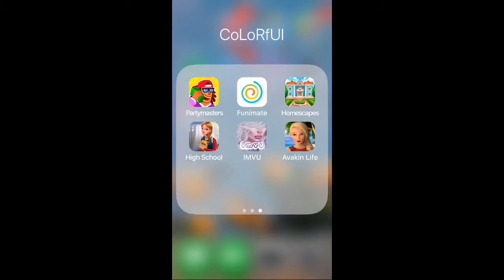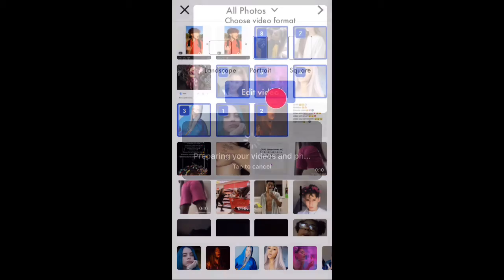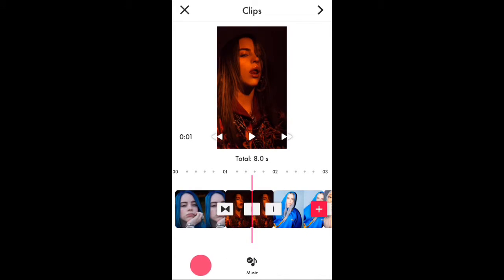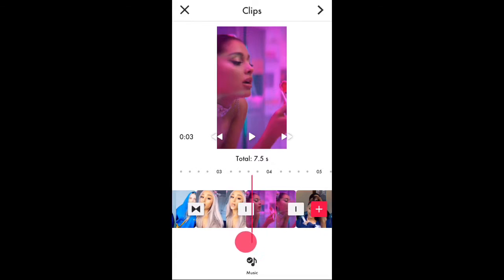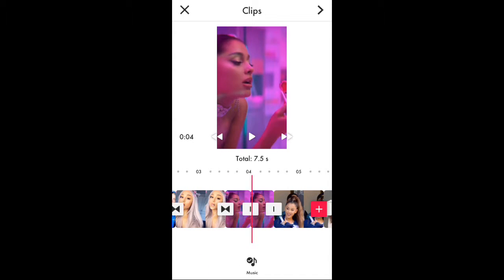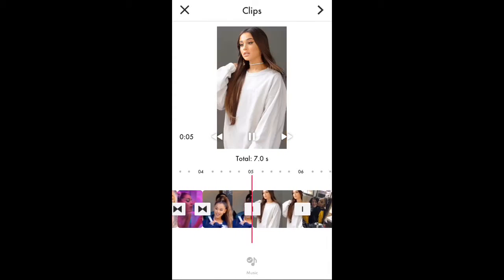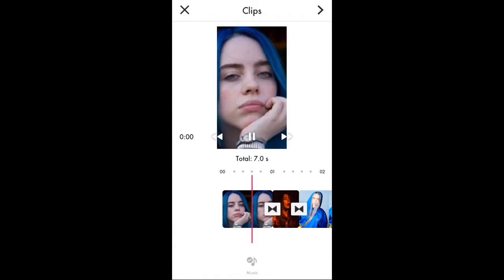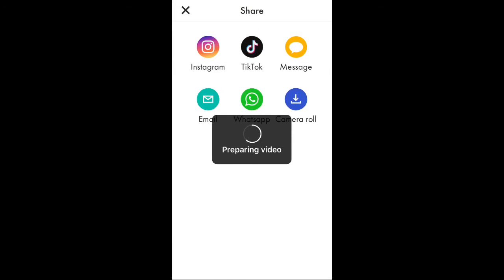How to make a edit for free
Go follow me now